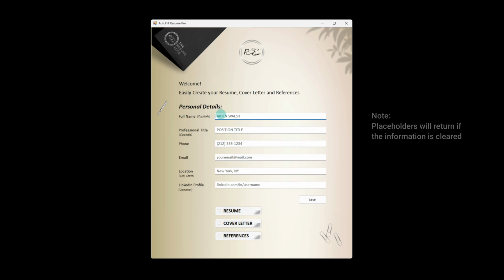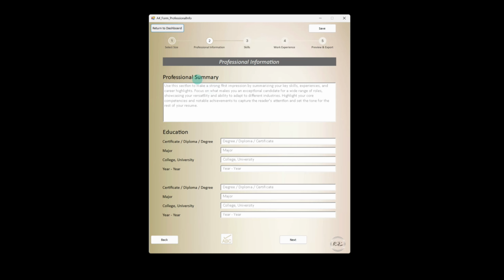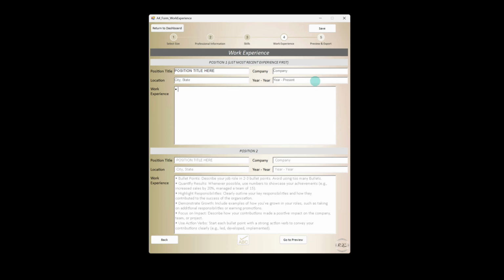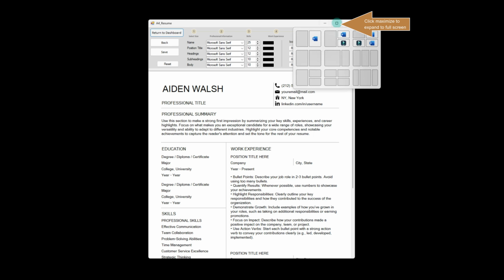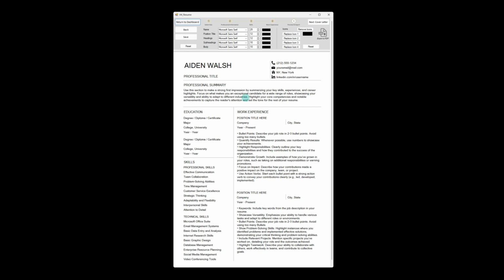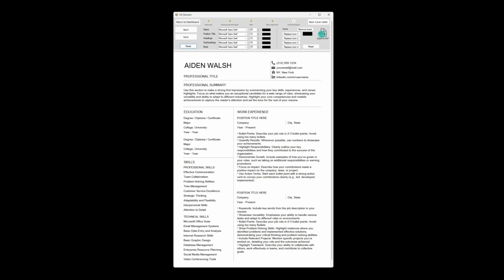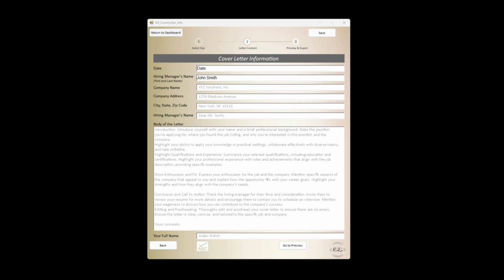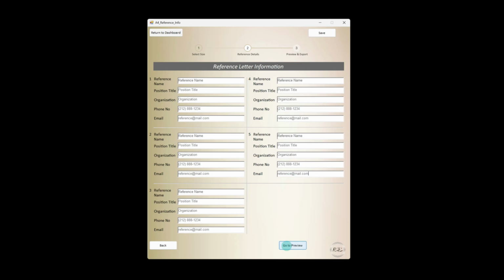AutoFill Resume Pro – How to Use Tutorial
📄 How to Use AutoFill Resume Pro – Complete Walkthrough

In this quick tutorial, I’ll show you exactly how to use AutoFill Resume Pro to create your Resume, Cover Letter, and References — all in one sleek, easy-to-use Windows app.

🔍 In this video, you'll learn how to:
• Choose your layout (Step 1)
• Complete the form (Step 2)
• Preview, customize, and export to PDF (Step 3)
• Adjust font styles, colors, and icons
• Use A4 or US Letter preset sizes
• Save your progress automatically

🎯 AutoFill Resume Pro is designed for speed, simplicity, and professionalism.

Tools Used:
• C# WinForms (built in Visual Studio 2022)
• Filmora 13 (screen recording, video editing, AI voiceover)

🔒 Privacy
• All documents are created locally on your computer.
• AutoFill Resume Pro does not collect, upload, or store any personal data.